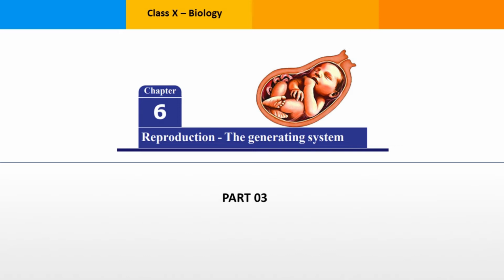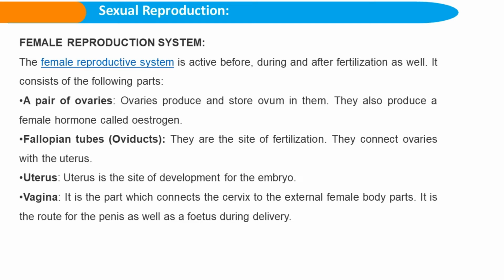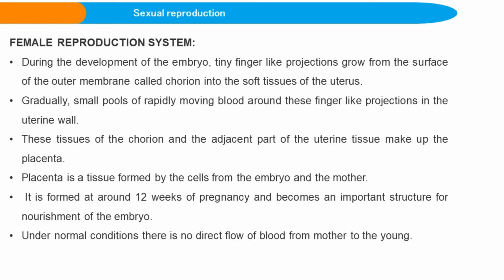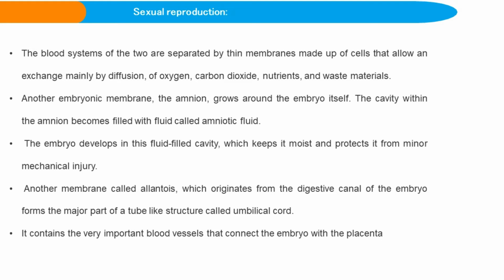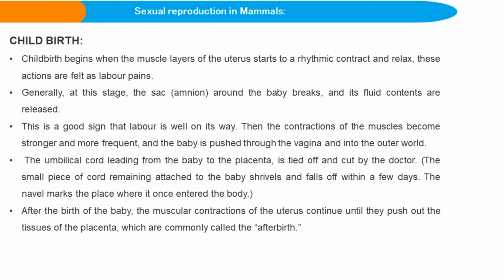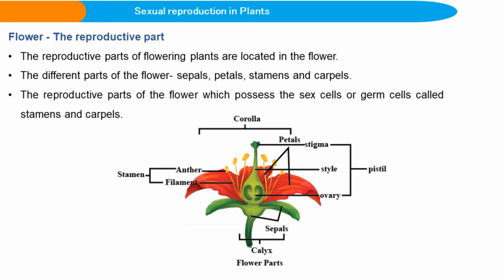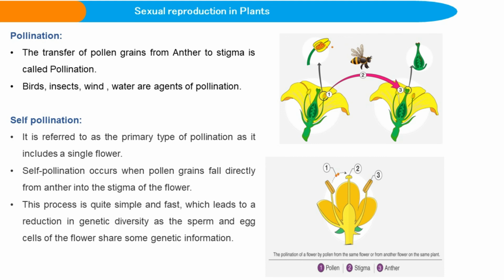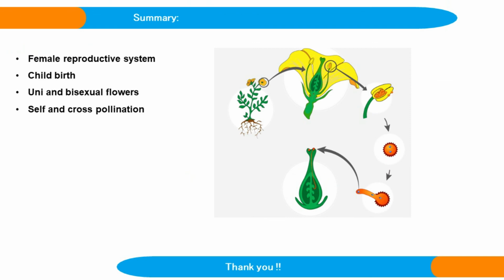21-12-2020 Class 10th Lesson-06 - Reproduction - The Generation System part-03 by Sudha Mam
DAV Public School - Reproduction - The Generation System